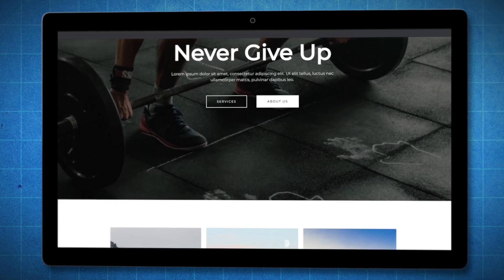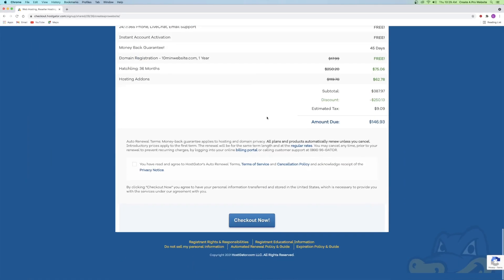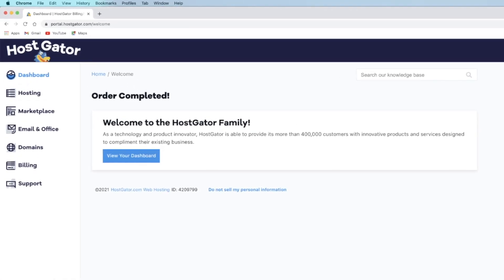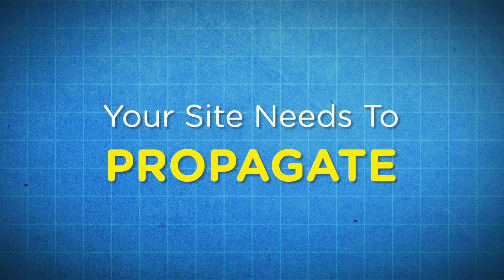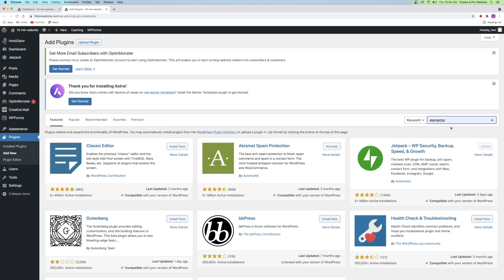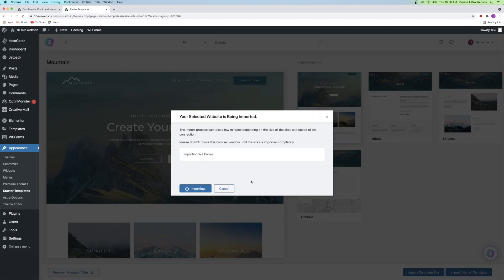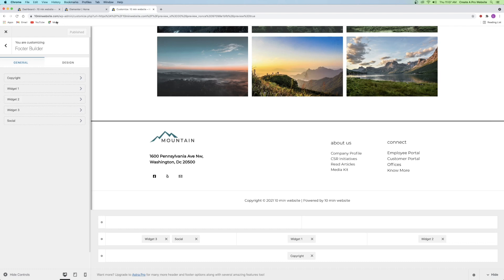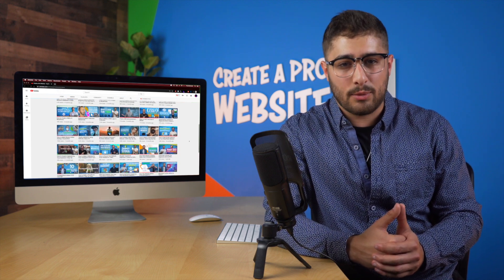How to Make a Website in 10 Minutes | Easy & Simple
Want to create a beautiful website fast?  In this video I teach you How to Make a Website in just 10 MINUTES! You are only 5 simple steps away from having your website up and running!

TIMESTAMPS
00:00 - Intro
00:17 - Step 1: Get Your Domain Name & Web Hosting
04:00 - Step 2: Install Wordpress
06:24 - Step 3: Activate a New Theme
07:27 - Step 4: Activate Plugins
09:01 - Step 5: Customize Your Website
11:09 - Editing your Header
11:56 - Editing your Navigation Menu
12:33 - Editing your Footer
12:49 - Add/Edit Pages
13:15 - Outro: Like & Subscribe